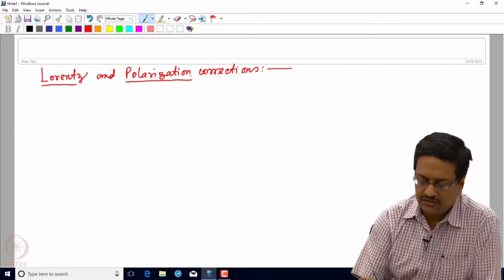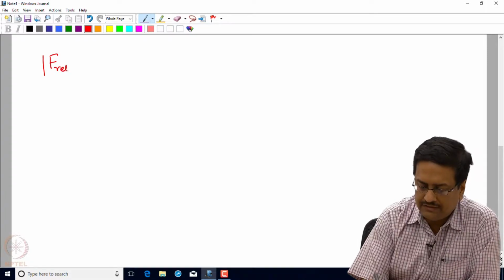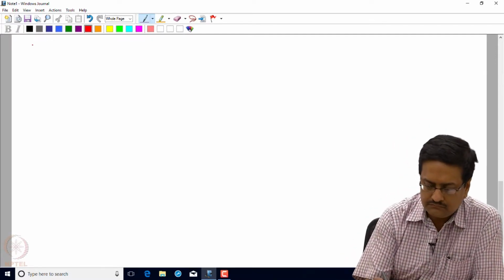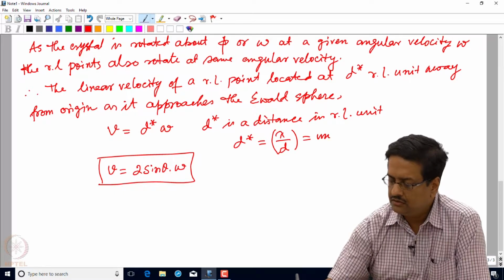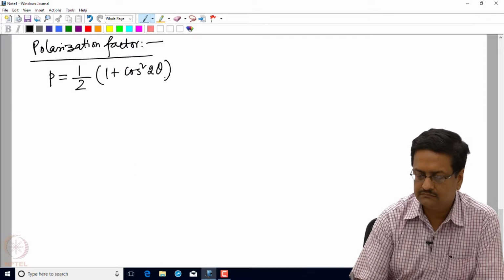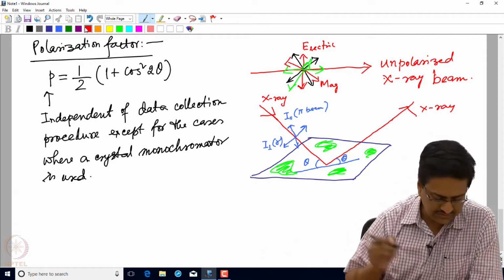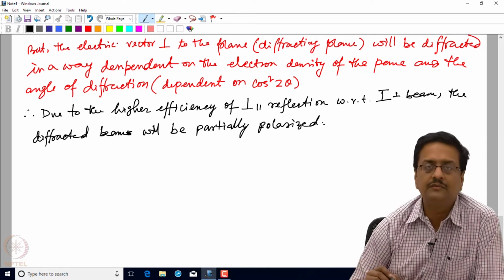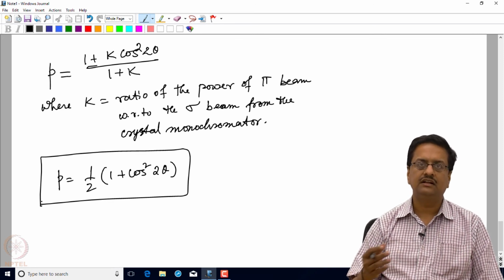Data Reduction-Lorentz and Polarization Correction